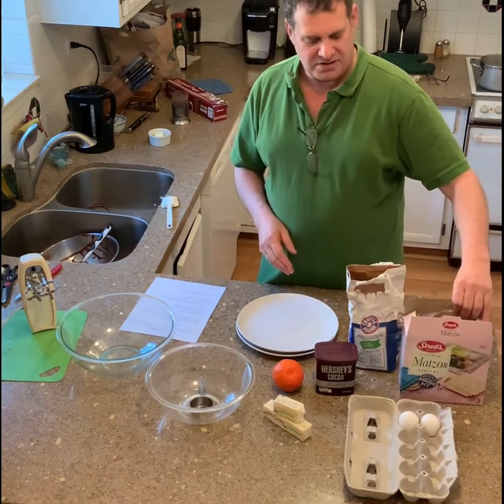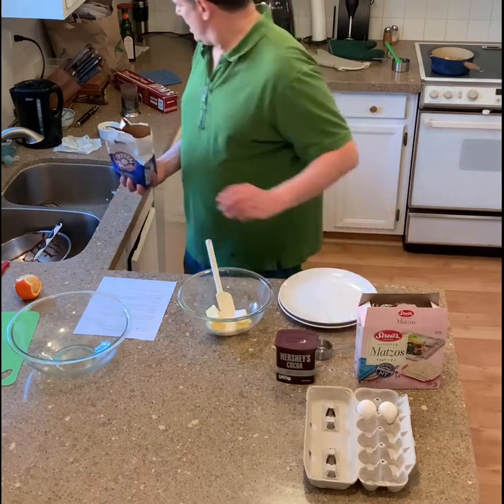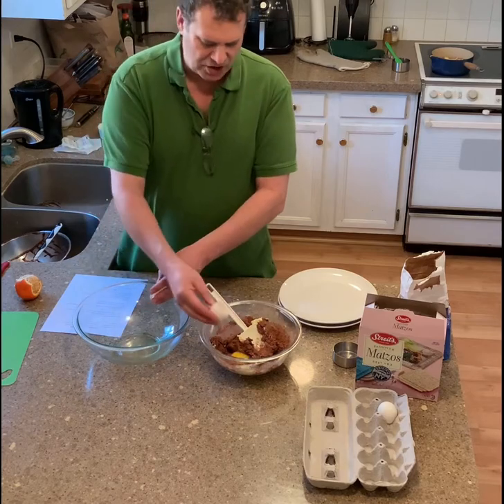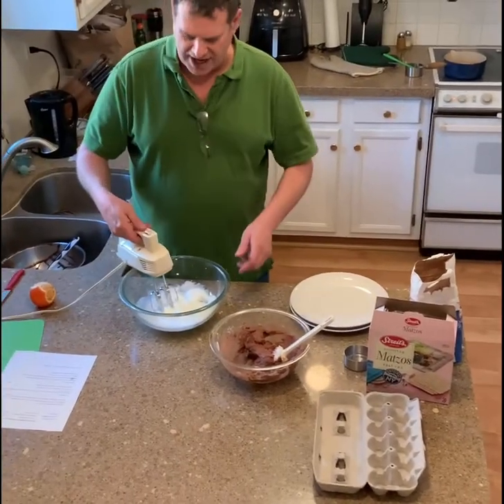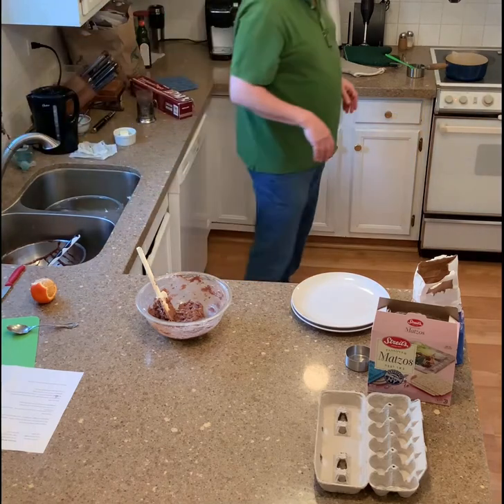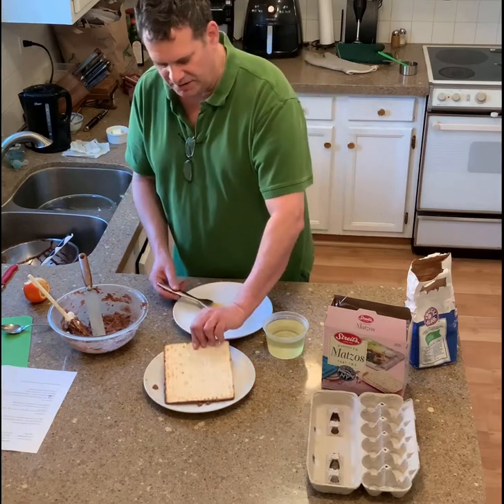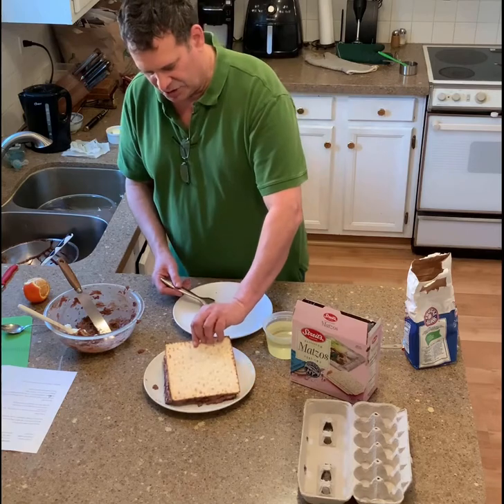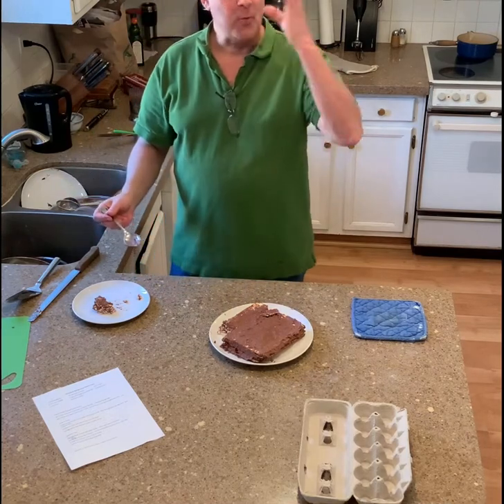Passover Chocolate Refrigerator Matzo Cake